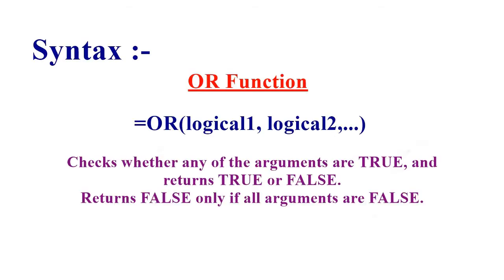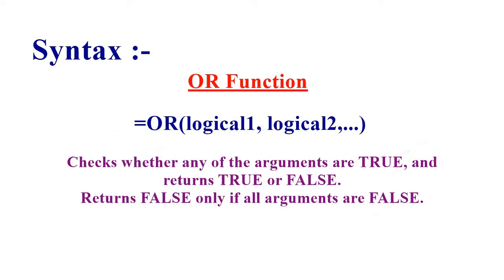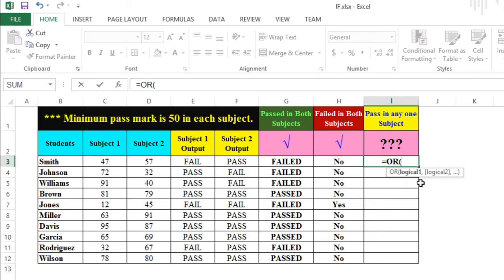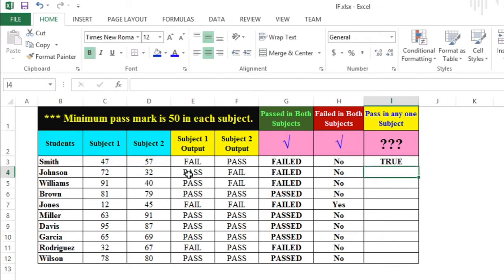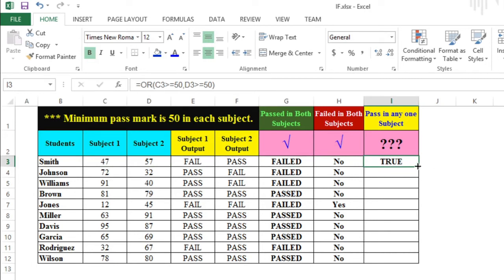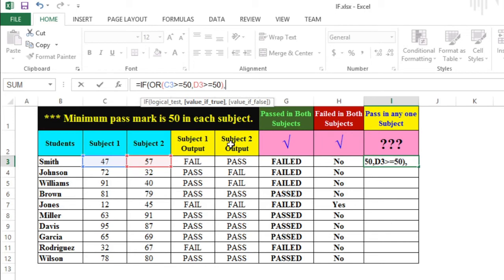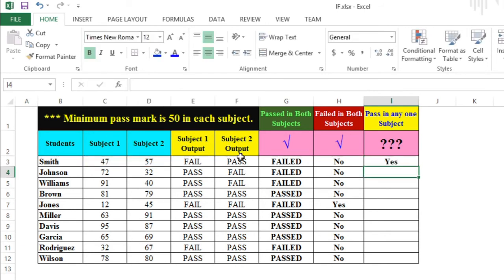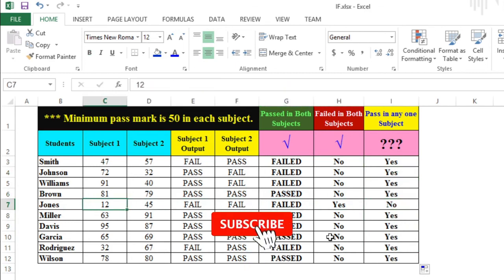IF Function With OR Function With Multiple Condition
IF function with OR function with multiple criteria is very strong combination in Excel. The use of IF function with OR Function is also called nested IF OR formula or function. Both IF function and OR function is logical function; IF function returns statements depending on the conditional checking and OR function returns either TRUE or FALSE depending on the conditions provided. OR function can handle multiple conditions. If any of the conditions of OR function is true, OR function returns is TRUE, if all conditions are FALSE, OR function will return FALSE. In this video tutorial, I have used IF function dependent on the OR function.
If you need to know more about IF function or IF function with AND function, please watch the videos given in the description.